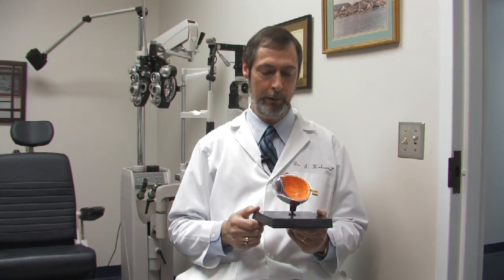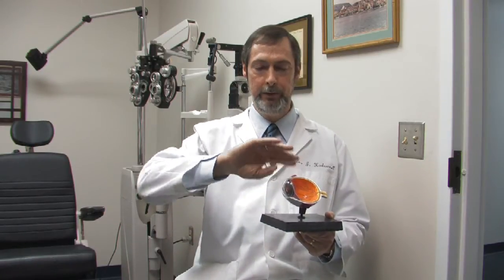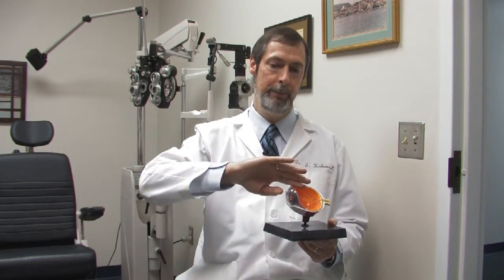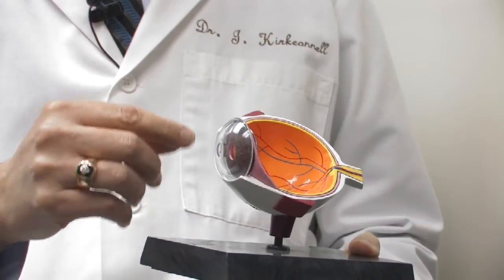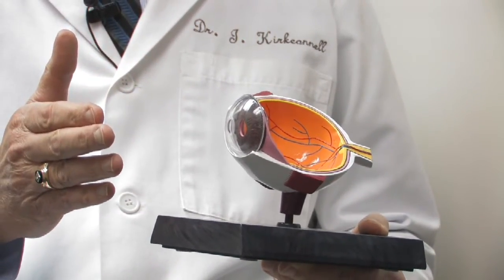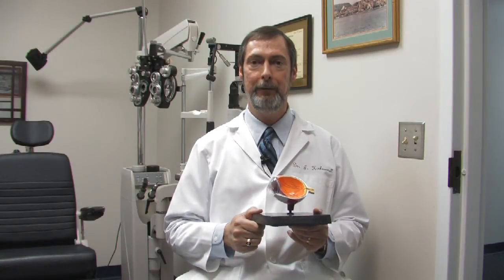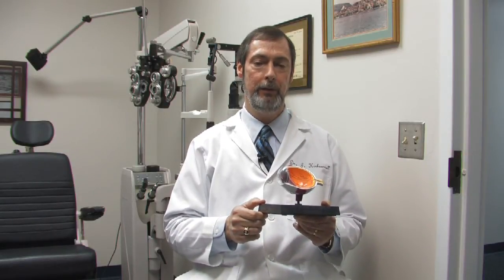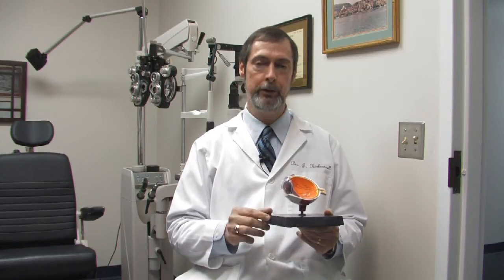What Is Astigmatism? : LASIK for Astigmatism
LASIK is done by lifting a flap out of the way and sculpting the eye to a desirable shape. Learn about LASIK for astigmatism, as well as for other eye problems, with tips from an optometrist in this free video on human eye problems and disorders.

Expert: Dr. James W. Kirkconnell